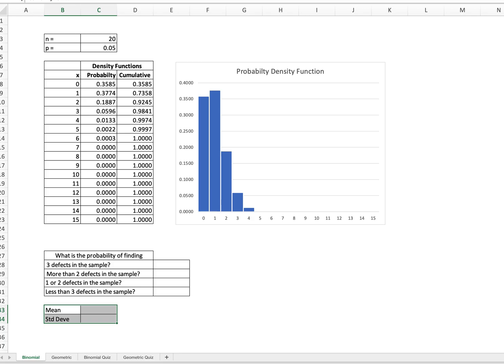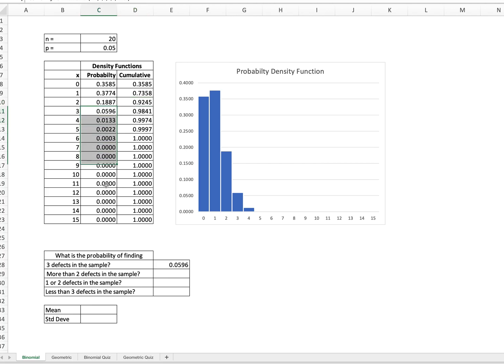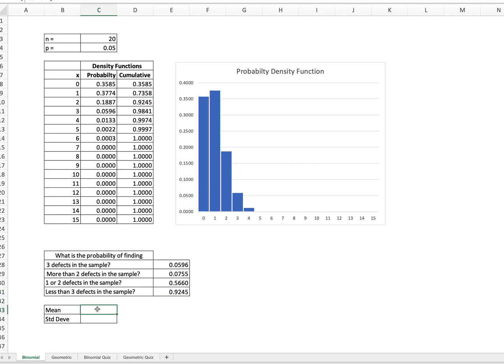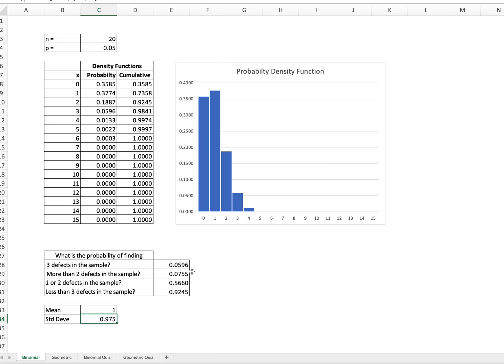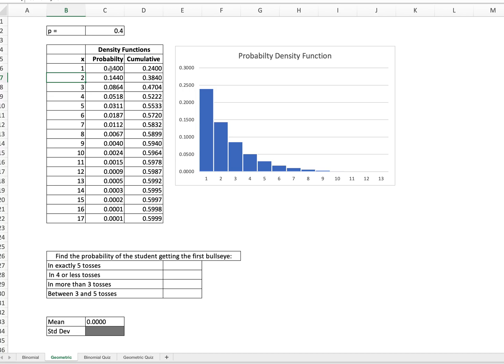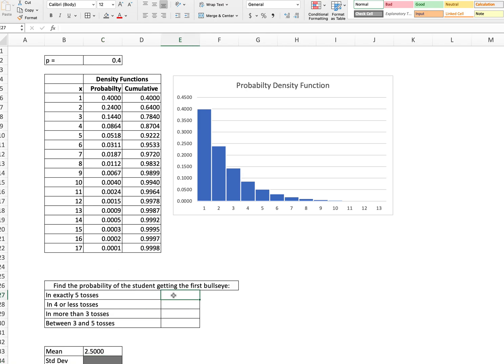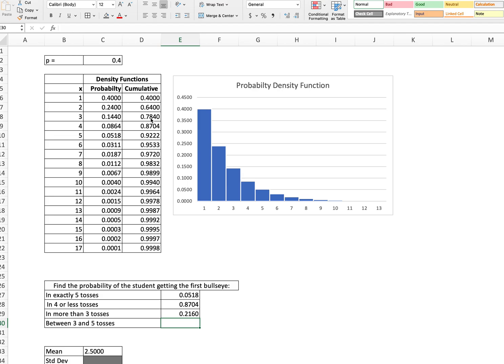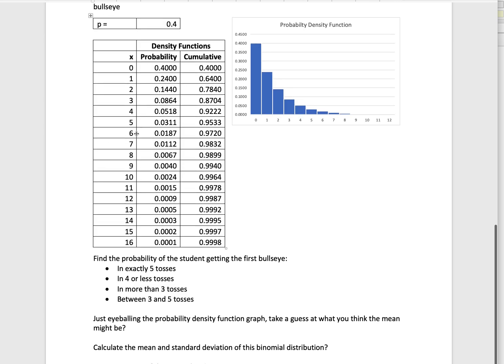STAT 1490 Chapter 4 Mock Quiz 1 - Solutions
Professor Mark Gavoor